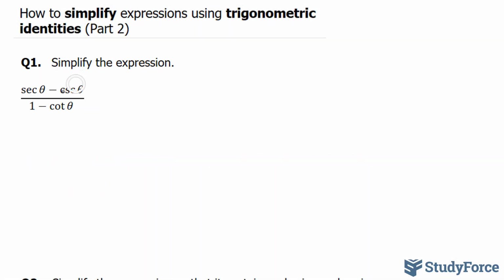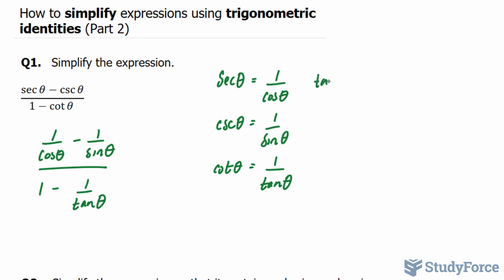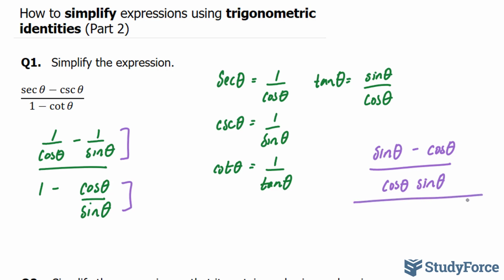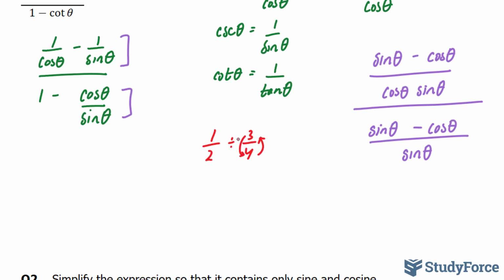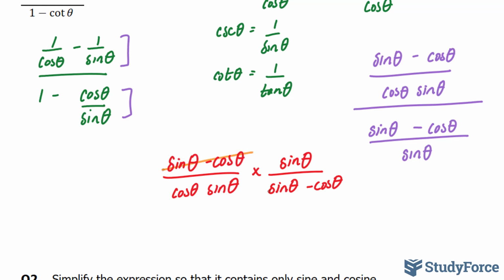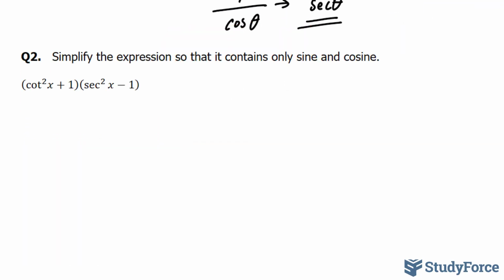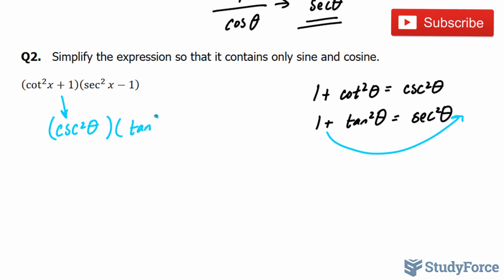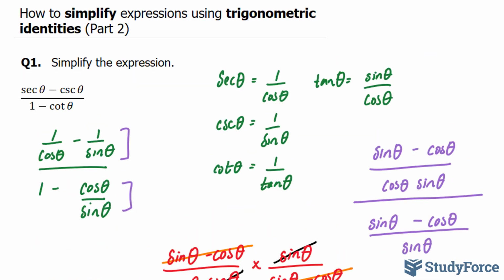Simplify Trig Expressions using Trigonometric Identities (Part 2)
Q1.   Simplify the expression.

(sec⁡θ−csc⁡θ)/(1−cot⁡θ)

Q2.   Simplify the expression so that it contains only sine and cosine.

(cot^2 x+1)(sec^2⁡x−1)